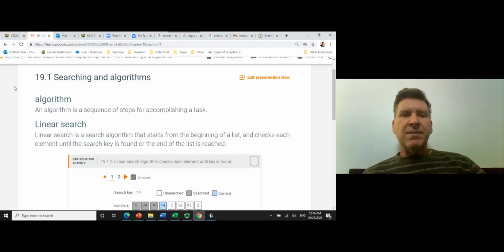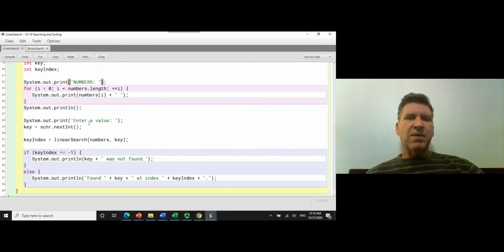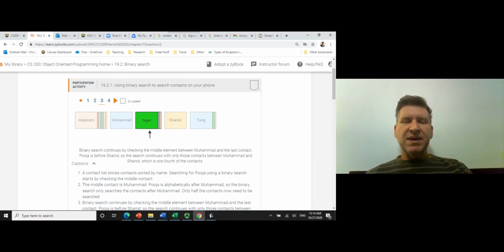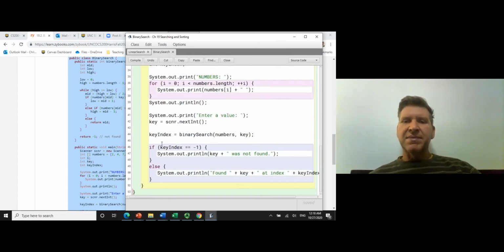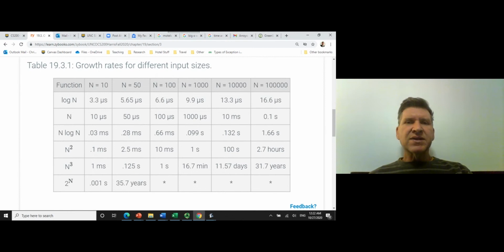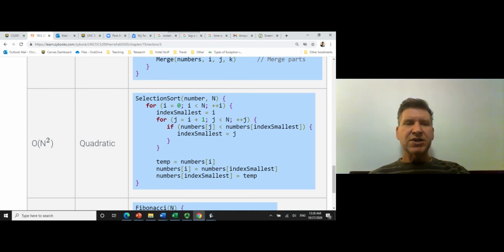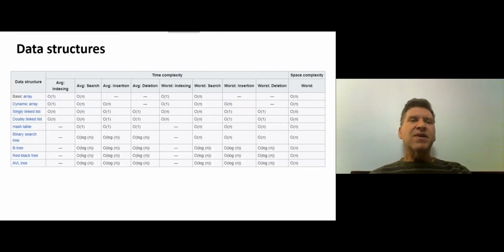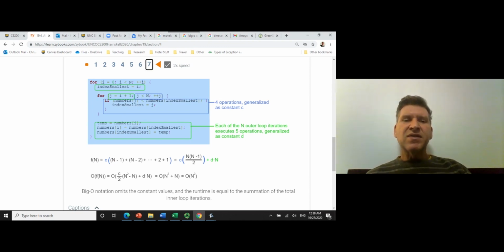19.1 through 19.4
Searching and Sorting part 1